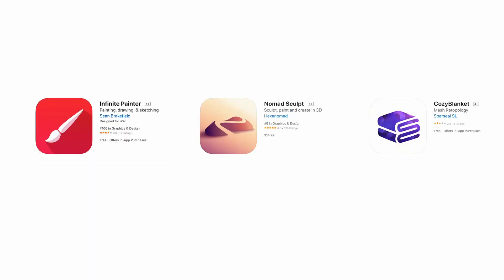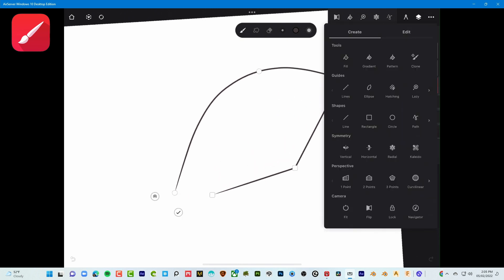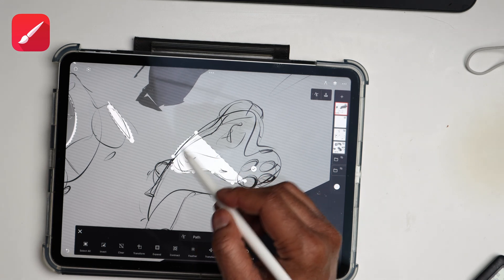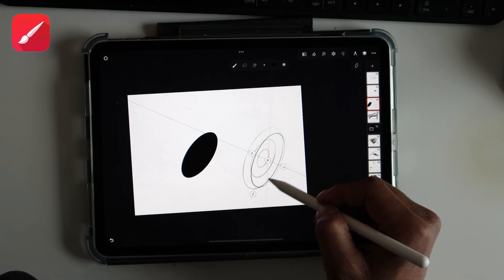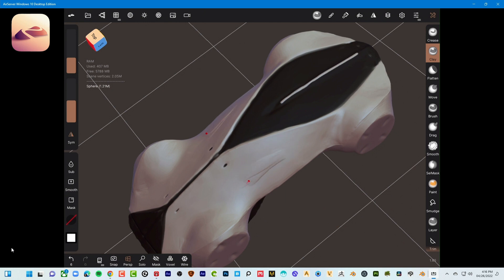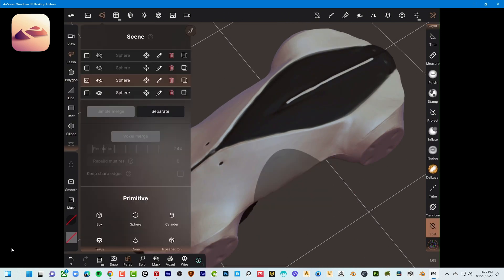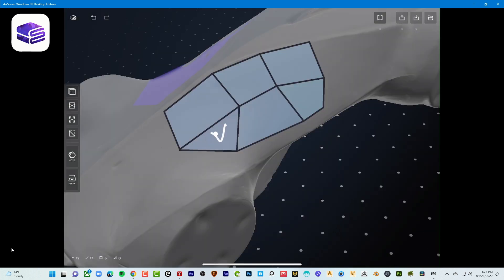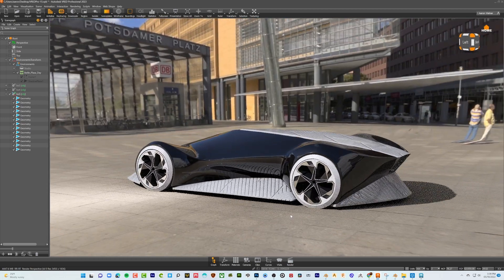Useful Ipad Apps for mobile Car Designers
In this video, I introduce 3 noteworthy Ipad Apps that on-the-go car designers might find useful.  The apps include Infinite Painter, a drawing app,  Nomad Sculpt, and Cozy Blanket, an awesome  subD resurfacing/retopology tool.    These apps, particularly Nomad Sculpt and Cozy Blanket were use in the conception and modeling of the vehicle illustrated in the thumbnail.